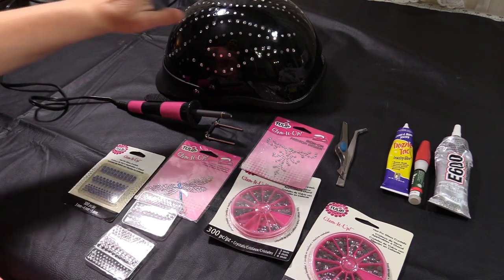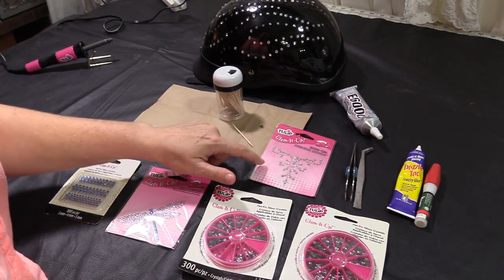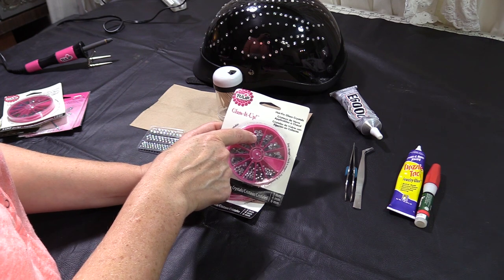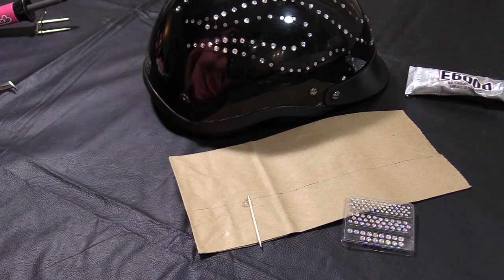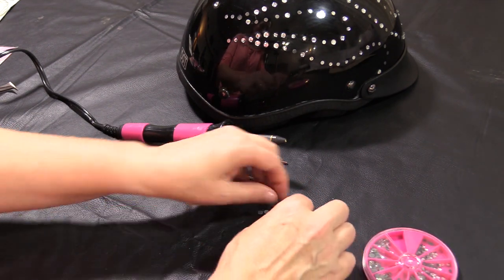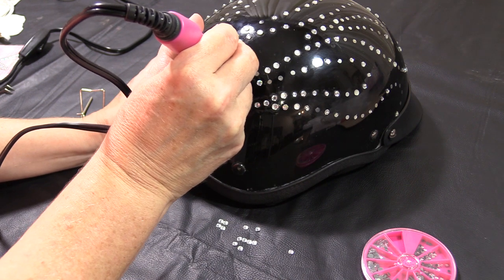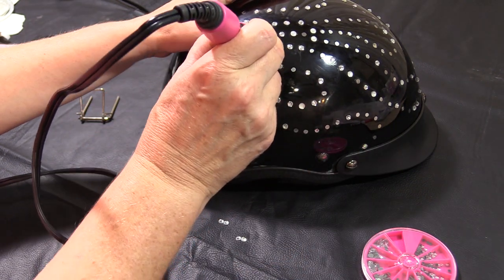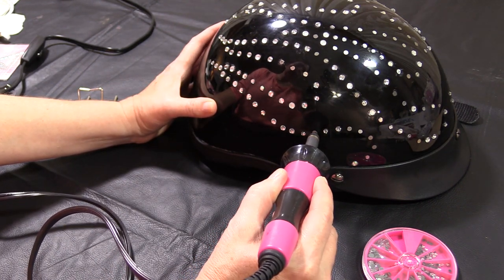How To Add Bling or Stones To A Motorcycle Helmet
In this video, I'll show you how to use the Tulip Heat Tool or adhesive to add bling/stones to your motorcycle helmet.

Heat Fix Tool
Blinged Helmet